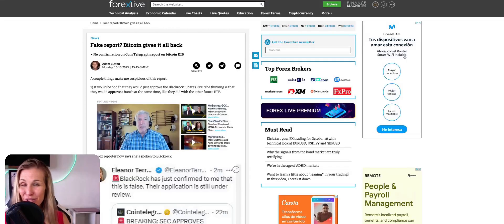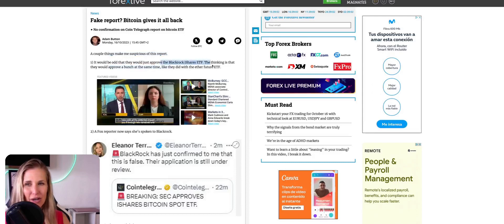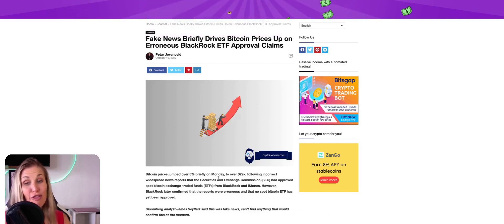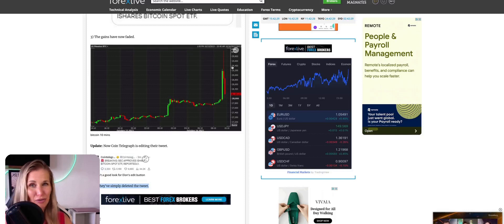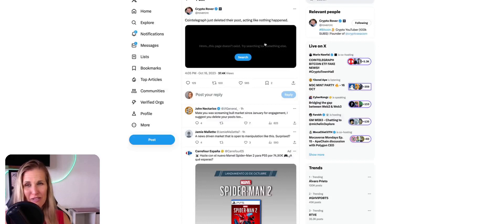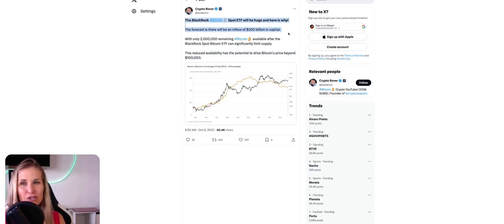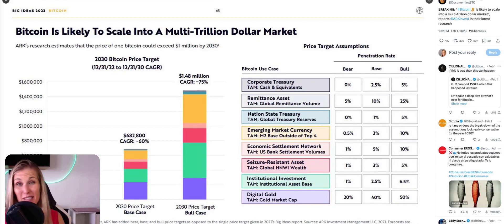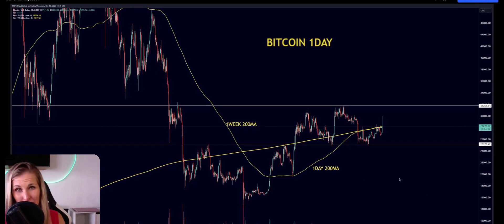BLACKROCK SPOT ETF APPROVAL FAKE NEWS! (WORST MANIPULATION) Ep.3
Cointelegraph reported earlier today, among several other news outlets, that the BlackRock ETF ISHARES had been approved, causing the price of Bitcoin to soar 7% instantly up to $30,000, soon to be revealed that it was
FAKE NEWS!!

Are these whale games, or was this just an honest mistake? Find out in this episode.

I will also be going over when I believe all the ETFs will be approved, and Bitcoin price predictions once they are approved.

The Bitcoin ETF approval coupled with the Bitcoin halving event set to occur in less than 6 months are very powerful catalysts that could send Bitcoin to unprecedented heights, and the price Bitcoin has to break and hold to be able to start a new bullish uptrend.